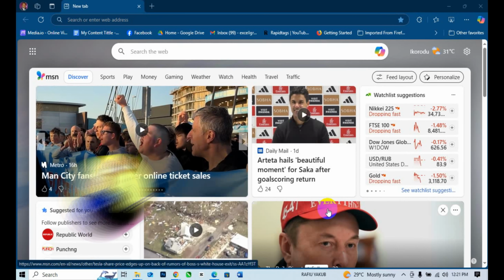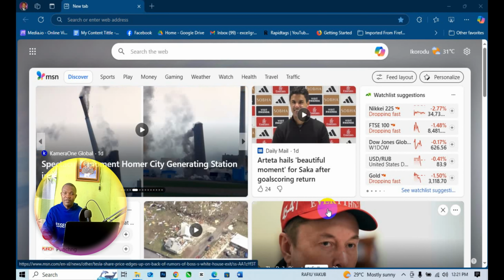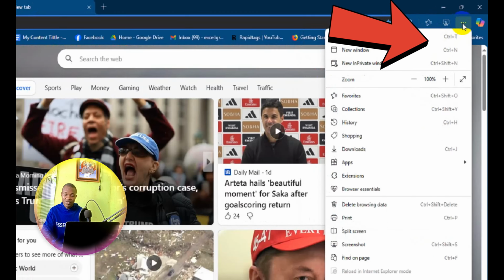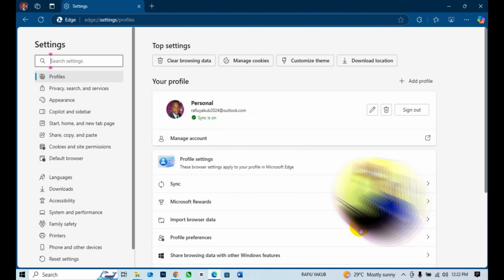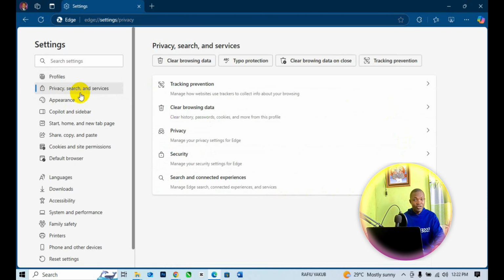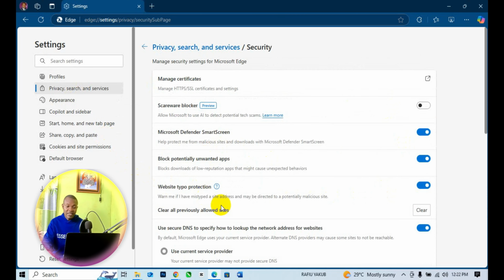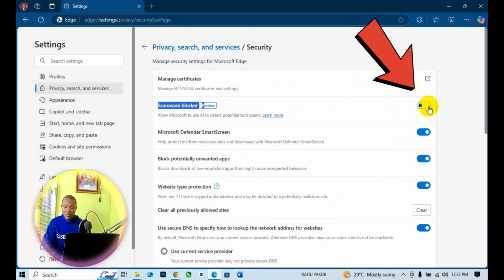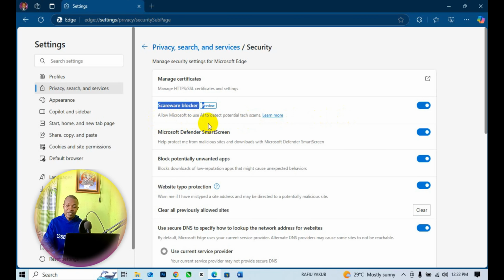🔒 Secure Microsoft Edge Against Hackers & Malicious Links – Quick Guide 🔒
Worried about keeping your browser safe from hackers and malicious links? Microsoft Edge comes equipped with robust security features to protect your data and browsing experience, but it’s essential to know how to configure these settings for maximum safety. In this video, we’ll show you step-by-step how to secure Edge against online threats with quick and actionable tips! 🚀

🔒 What You'll Learn:
1. Understanding Browser Threats: Learn about common online dangers, including phishing links, malicious downloads, and tracking cookies.
2. Enable Microsoft Defender SmartScreen: Discover how to activate this built-in security feature to block unsafe websites and downloads.
3. Configure Enhanced Tracking Prevention: Understand how Edge’s tracking prevention works and how to set it to strict mode for better privacy.
4. Control Site Permissions: Learn how to manage permissions for camera, microphone, location, and more to minimize risks.
5. Activate Security with Edge Secure Network: Explore the VPN feature (Edge Secure Network) to protect your online activity with encrypted connections.
6. Manage Extensions Carefully: Get advice on installing trustworthy extensions and removing potentially harmful ones.
7. Tips for Identifying Malicious Links: Learn how to spot and avoid suspicious links to stay safe while browsing.
8. Troubleshooting Common Issues: Solutions for potential challenges, like blocked downloads, unresponsive pages, or failed security checks.

🛠️ Tools & Resources:
- Settings Walkthrough: A detailed guide on adjusting Edge’s security settings for maximum protection.
- Security Feature Highlights: Overview of must-use tools like SmartScreen and tracking prevention.
- Troubleshooting Help: Assistance with resolving issues like compatibility or blocked features.

📲 Why It Matters:
- Protect your personal information from hackers and phishing attacks.
- Enjoy peace of mind while shopping, banking, or sharing sensitive data online.
- Take control of your online privacy and browsing security with Microsoft Edge.

Don’t miss out on our latest Edge tips, tech tutorials, and cybersecurity guides!

📩 Feedback & Questions:
Have you secured your Microsoft Edge browser? Share your experience or ask questions in the comments below—we’re here to help!